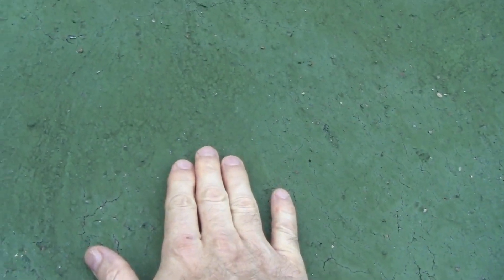Latex Concrete Roof 10 years after construction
We look at a small latex modified concrete roof built nearly 10 years ago.  How has it held up?

Building must be demolished shortly.  Felt like I wanted to document this robust little roof.